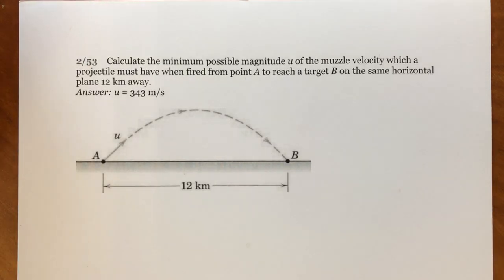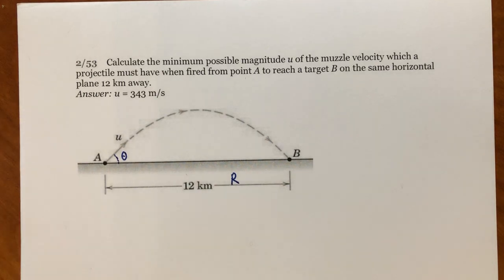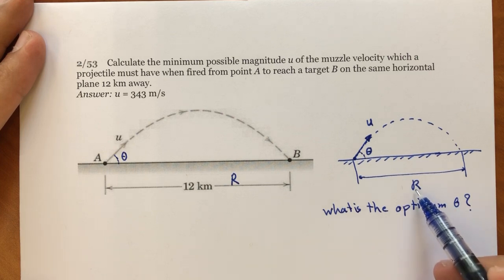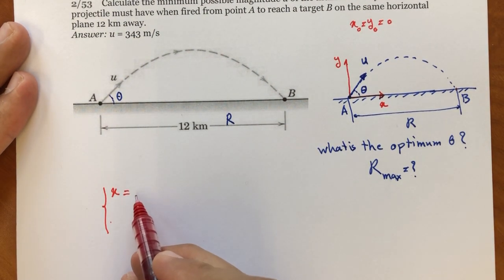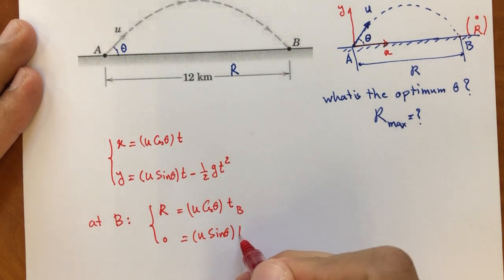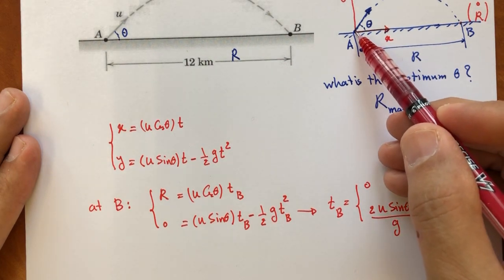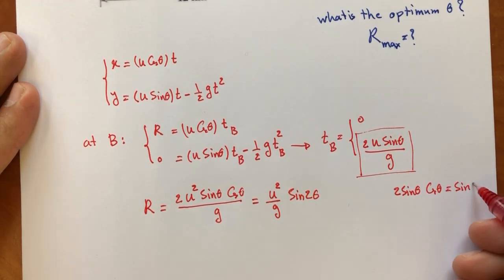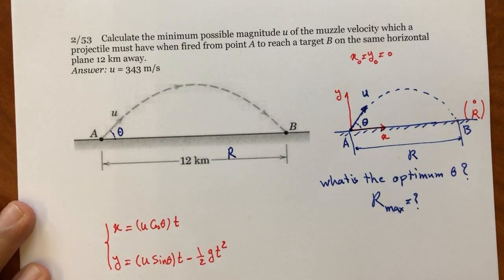011 - Dynamics - Rectangular Coordinate